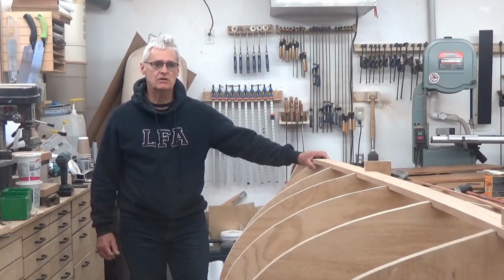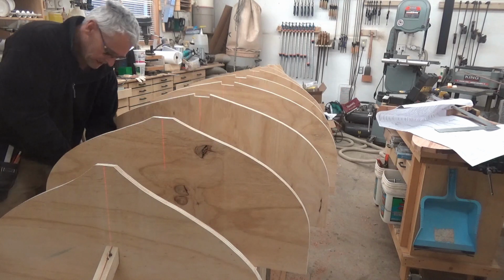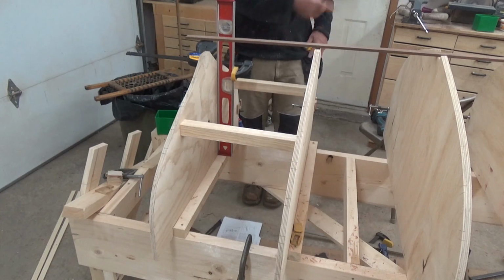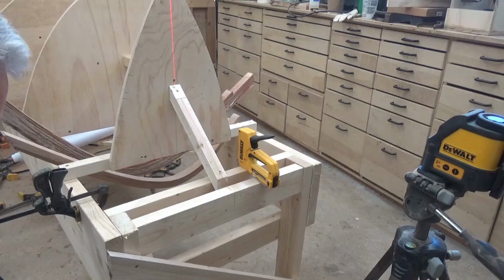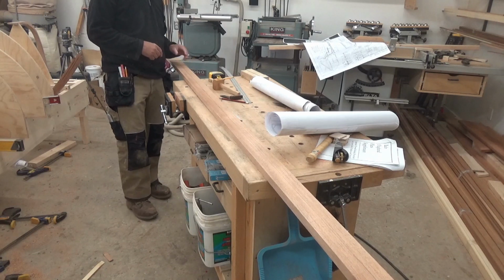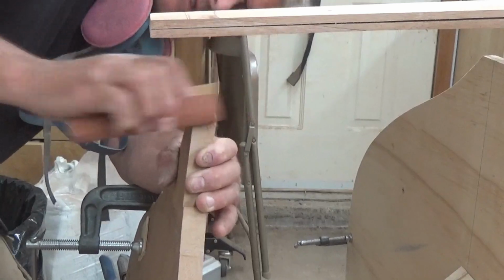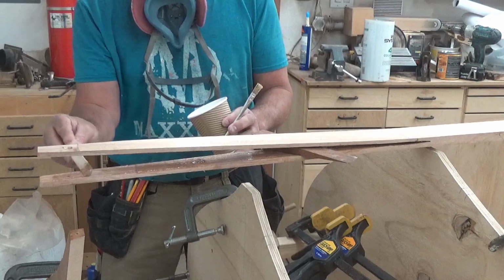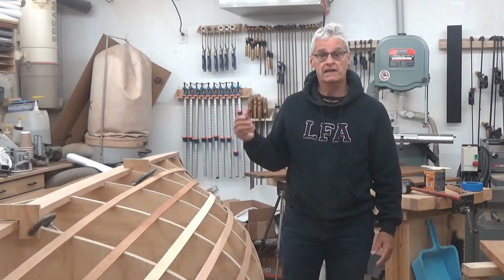Acorn Dinghy Build Episode 4 - Setting up Forms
Time must be taken to set up the forms on the sailing skiff to make sure everything is aligned properly.  Then the transom, stem and keelson can go on.